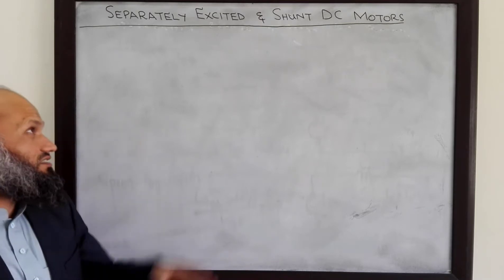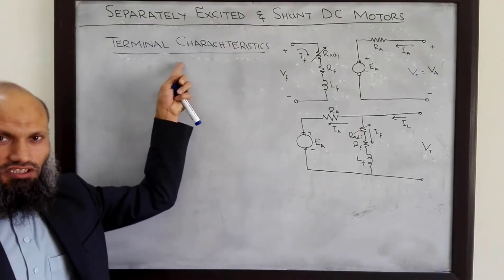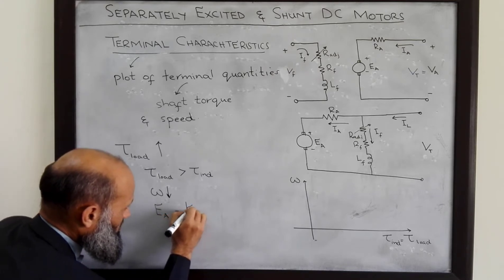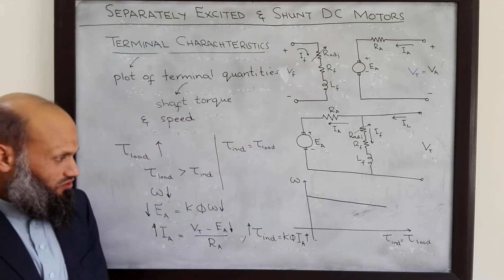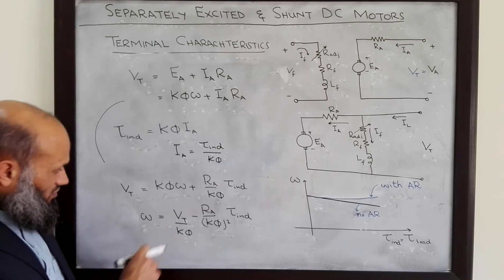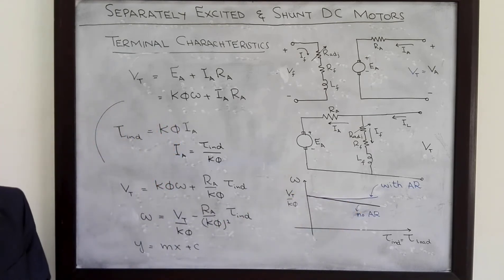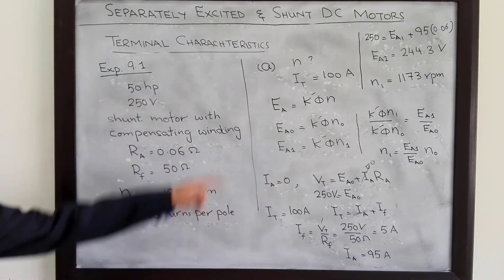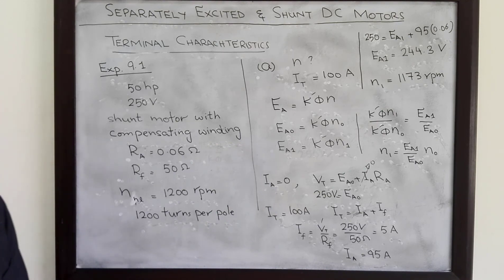EE213 - 25 - Torque speed characteristics of shunt DC motors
This lecture describes the terminal characteristics (torque-speed characteristics) of a shunt DC motor. This discussion is also equally applicable to separately excited DC motors.

The terminal characteristics are first presented using institutive knowledge and then mathematically derived in the form an equation.